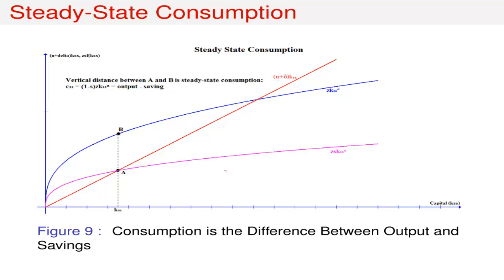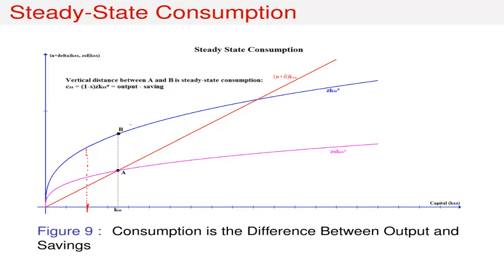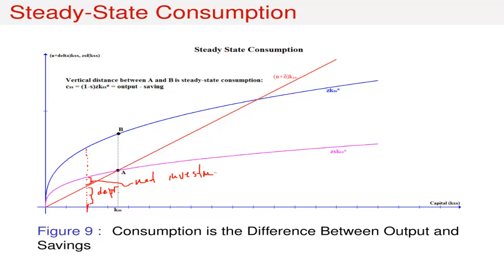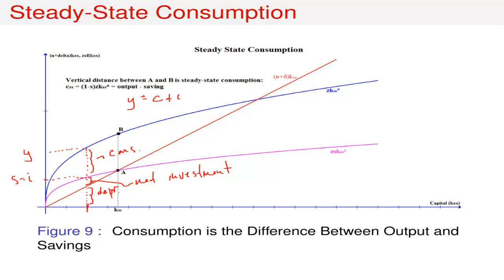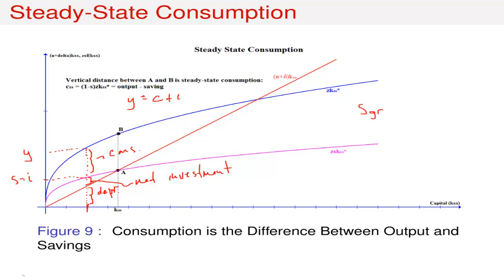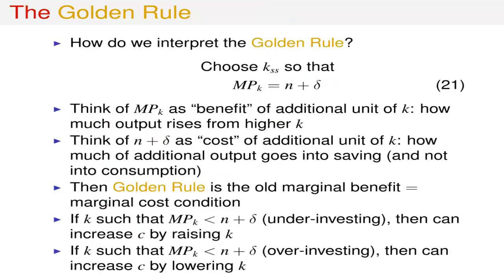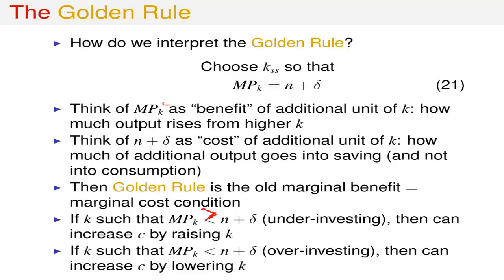Growth, Part M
Economic Growth, Part M. Eric Leeper is a Professor of Economics at Indiana University in Bloomington, IN,